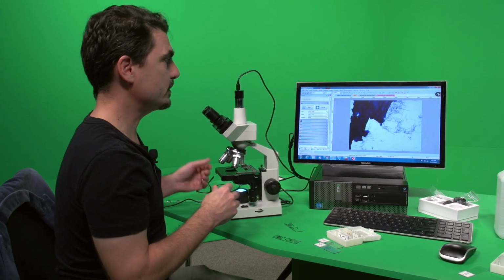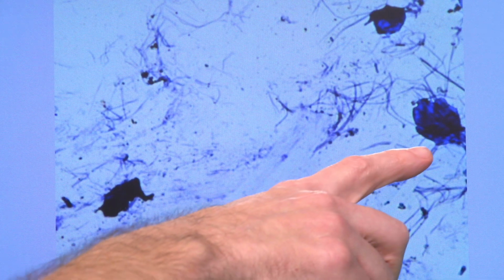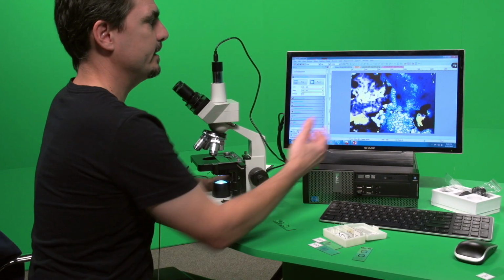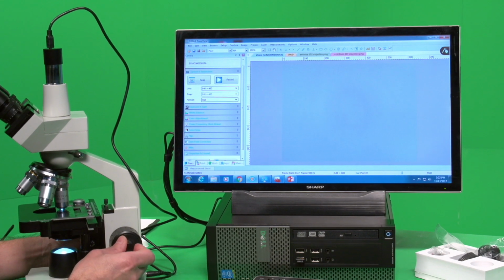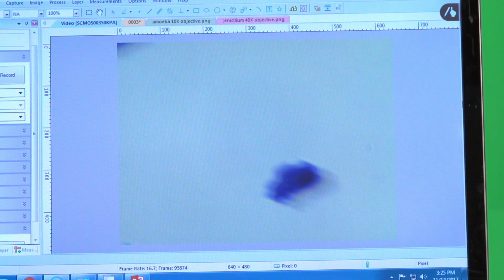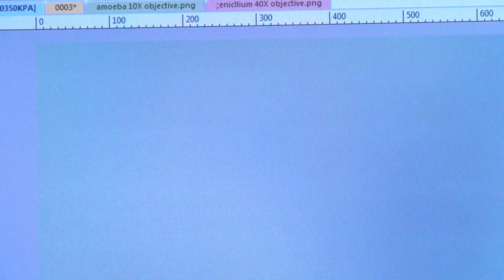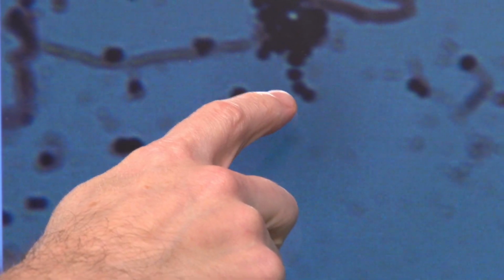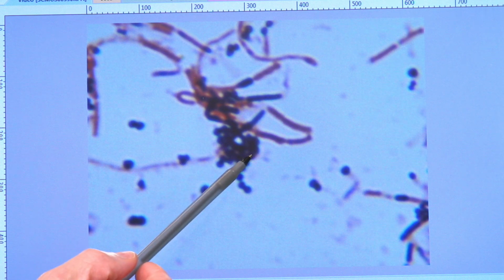Ouellette Microscopy of Hand Made Slides